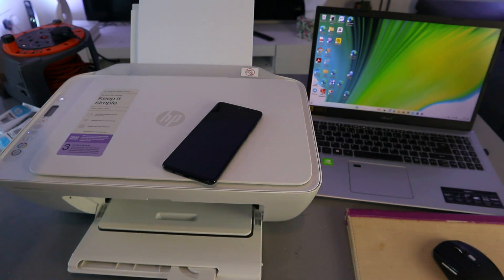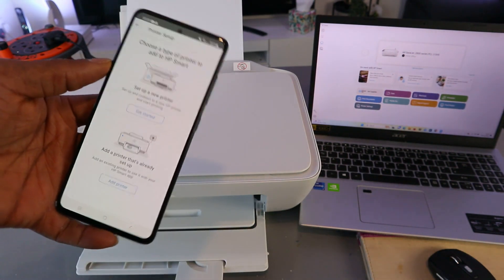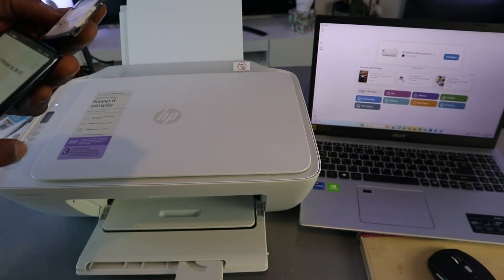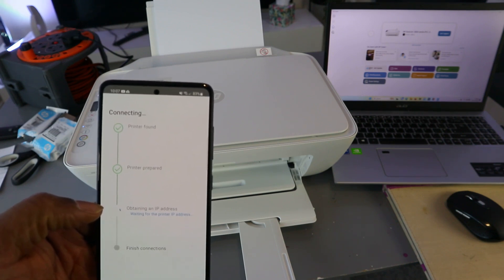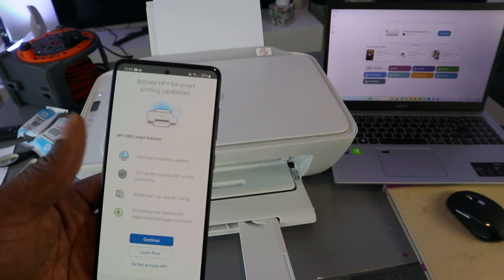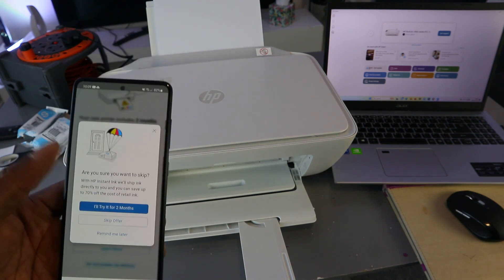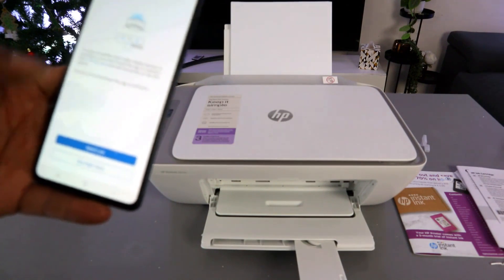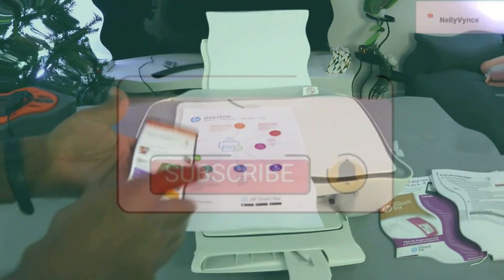How To Do WiFi SetUp of HP Deskjet 2800, 2700, 3700 Series All-In-One Printer!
This video is How To Do WiFi SetUp of HP Deskjet 2800, 2700, 3700 Series All-In-One Printer!
HP Deskjet printers are a popular choice for both home and small office use due to their wide range of features and capabilities. They are designed to be compact and lightweight, making them easy to transport and store. Additionally, they are known for their ease of use, with simple setup and intuitive controls. Ink (Amazon)
Printer (Amazon)
JBL Speakers (Amazon)

One of the key advantages of HP Deskjet printers is their versatility in handling various printing tasks. Whether you need to print documents, photos, or even greeting cards, these printers can handle it all. Moreover, they use relatively inexpensive ink cartridges, which can help you save money on printing costs.

Another notable feature of many HP Deskjet printers is their wireless printing capabilities. This allows you to conveniently print from your smartphone, tablet, or any other wireless device. Additionally, HP offers a variety of mobile printing apps that make it even easier to print from your mobile device.

While HP Deskjet printers have numerous advantages, it is important to consider some potential drawbacks. They may not be as fast as some other printers, and they may not have as many advanced features. However, with the wide variety of options available, you can choose the HP Deskjet printer that best suits your specific needs.

When selecting an HP Deskjet printer, it is crucial to consider factors such as the amount of printing you do, the types of documents you frequently print, and your budget. By carefully evaluating these factors, you can make an informed decision and choose the right HP Deskjet printer for you.